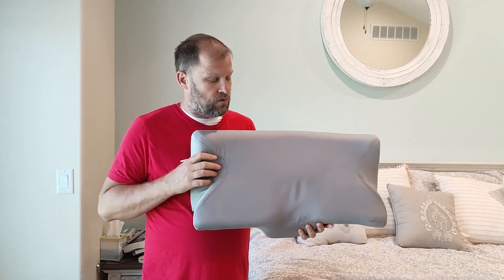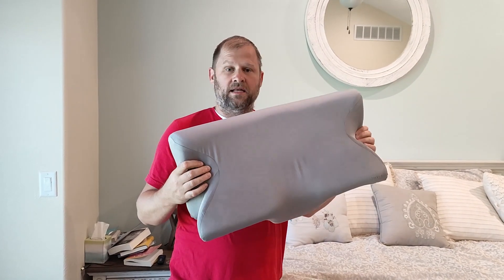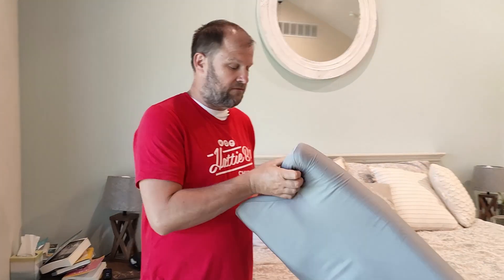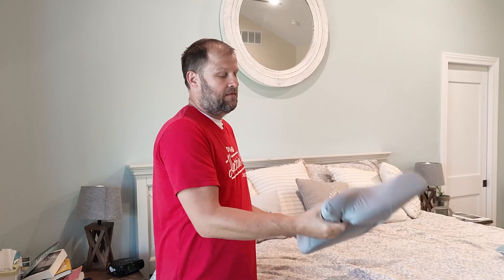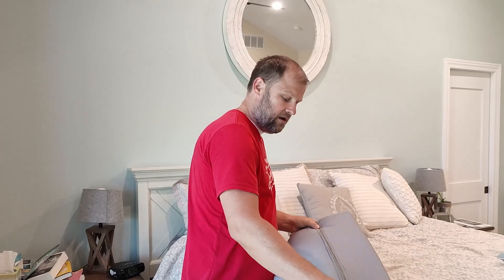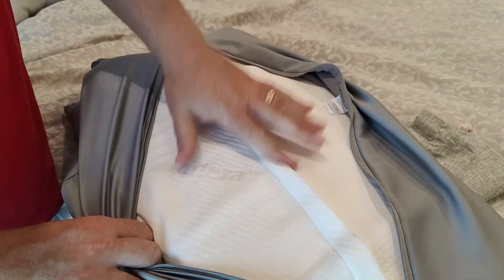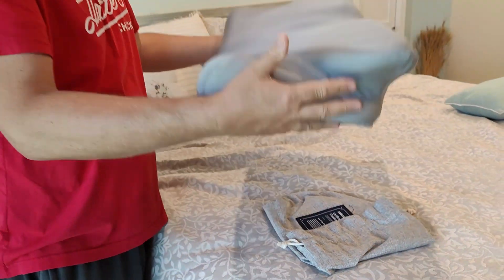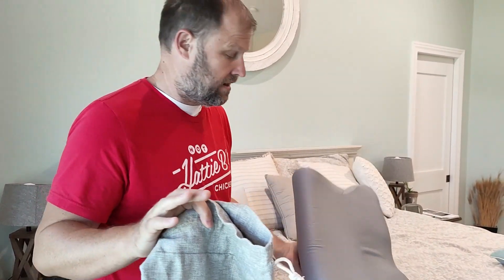Is The Most Expensive Pillow Worth It? (SUTERA Memory Foam Pillow Review)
Check this Amazon link for the current price